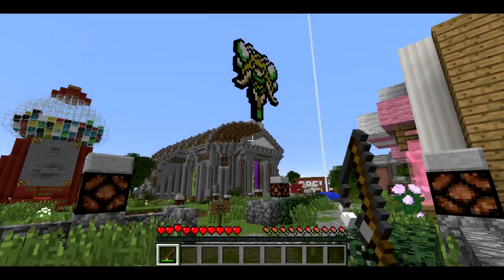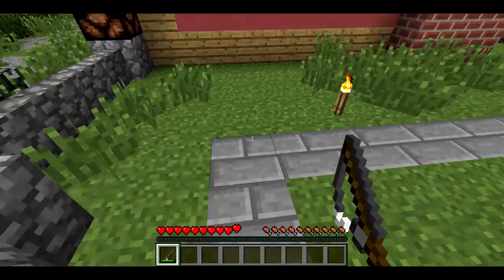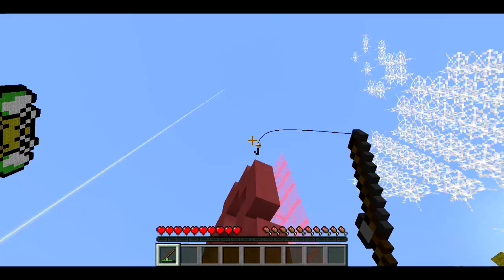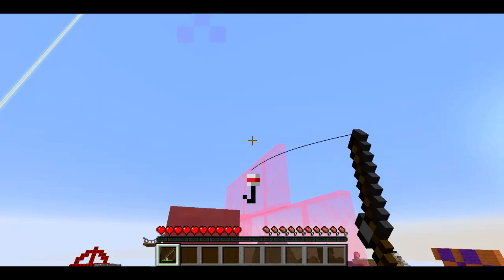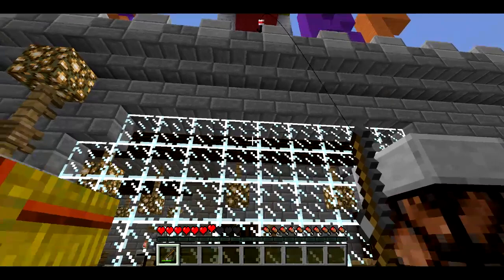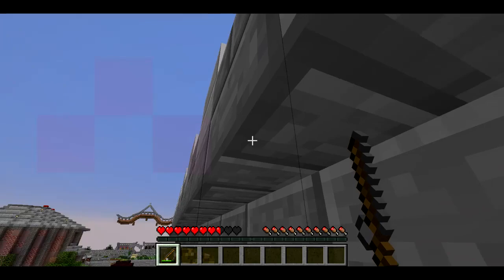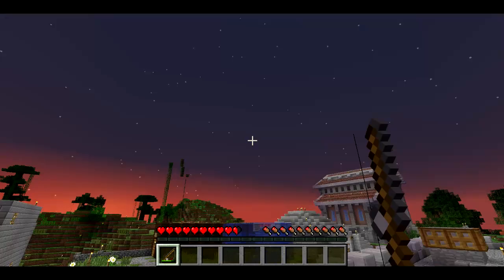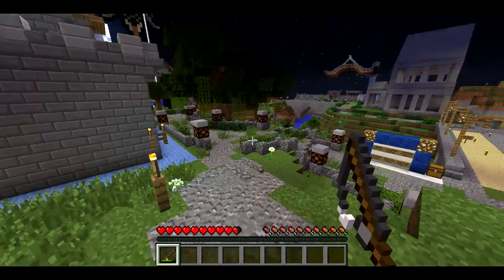BlingGrapplingHook -- Minecraft Bukkit Plugin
A plugin that turns your fishing rods into grappling hooks.